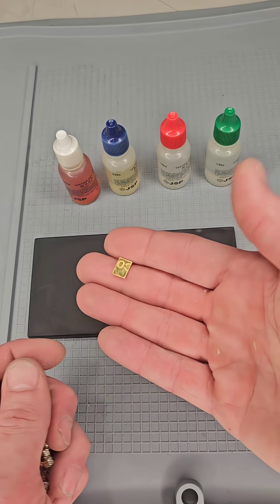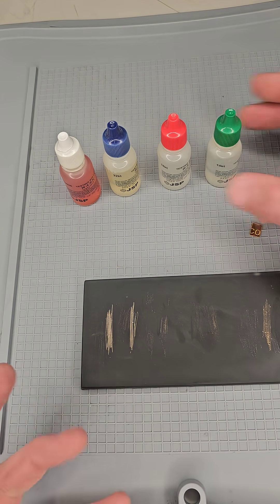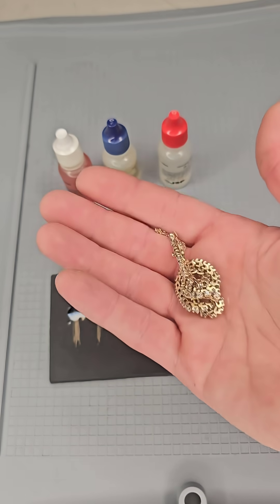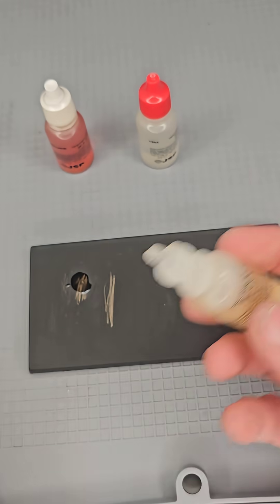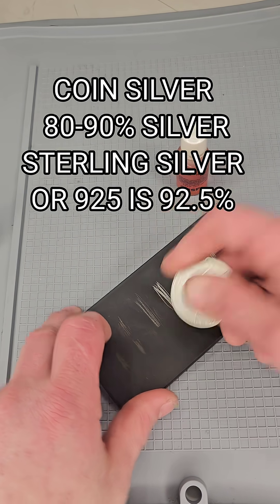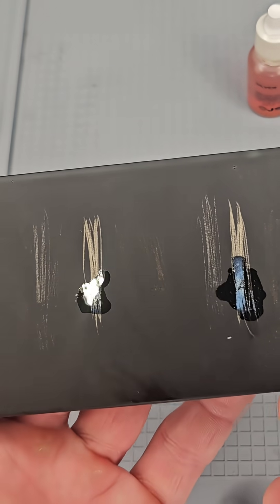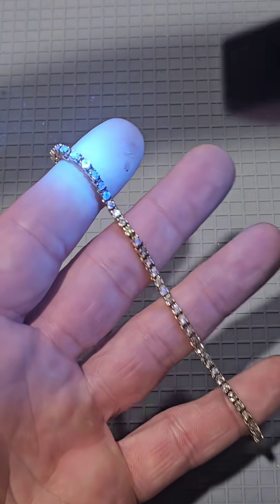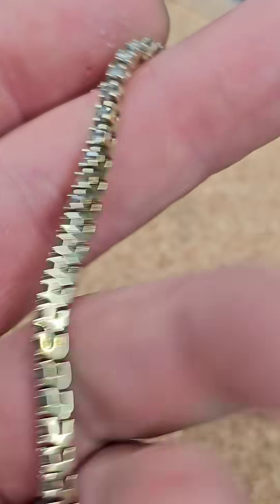HOW TO TEST GOLD & SILVER TO NOT GET SCAMMED, AND DIAMOND TEST TRICK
TEACHING HOW GOLD AND SILVER ACID TESTING WORKS SO YOU DONT GET SCAMMED, AND A TRICK TO SEE NATURAL DIAMONDS